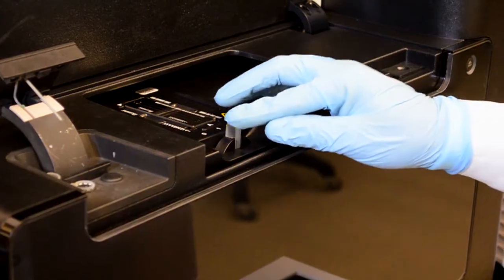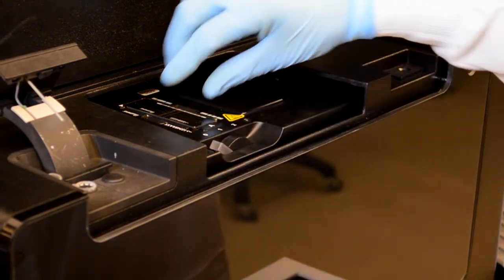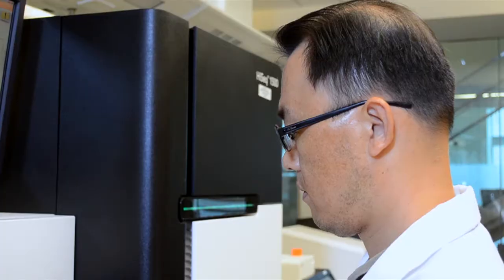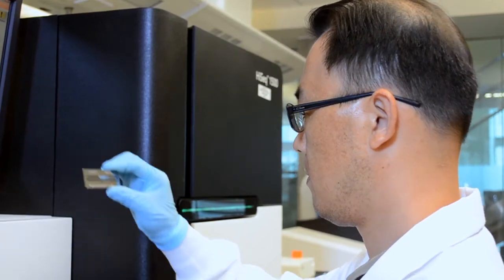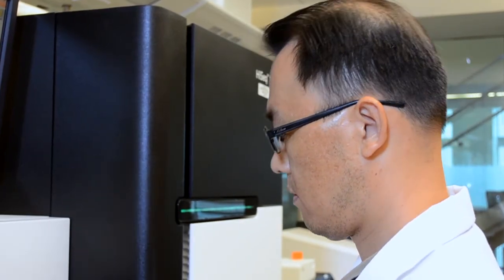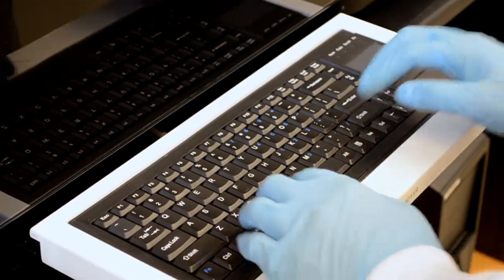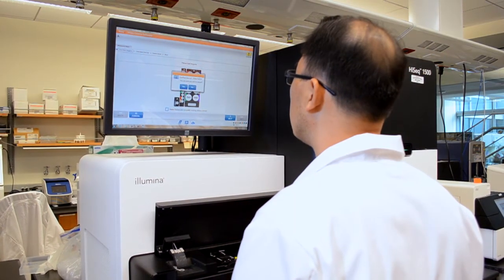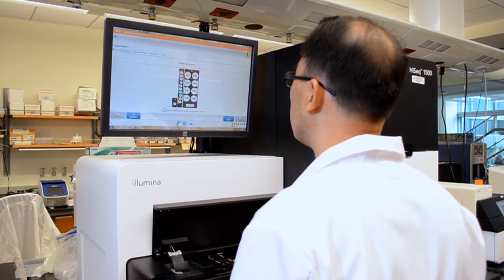Finding a new test for prostate cancer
A team of scientists at Sanford-Burnham's Lake Nona, Fla., campus have identified molecular markers that may help diagnose prostate cancer.